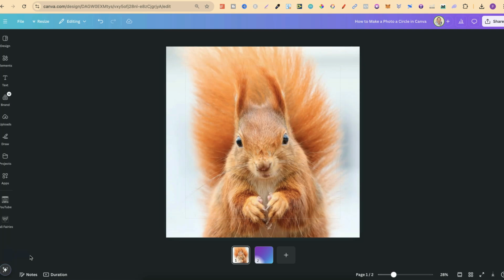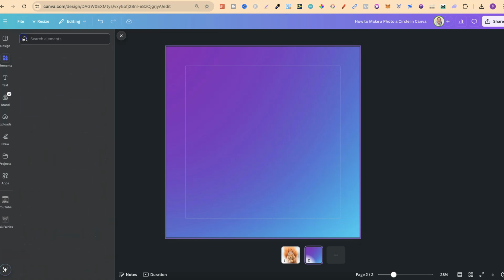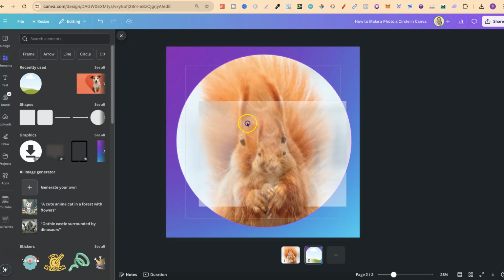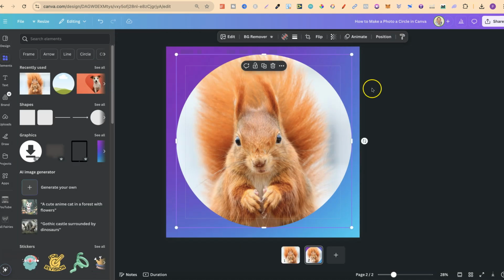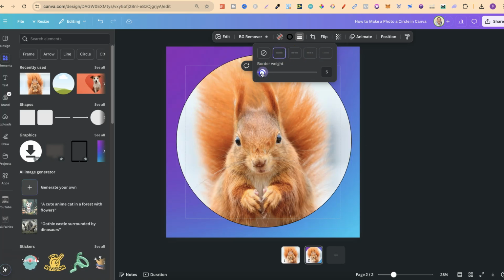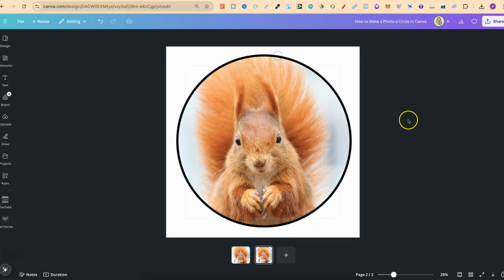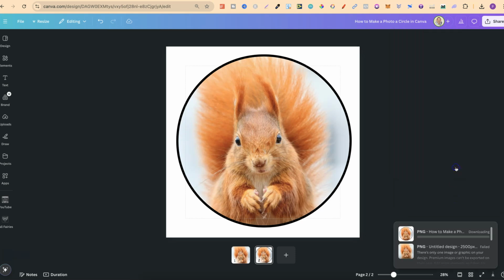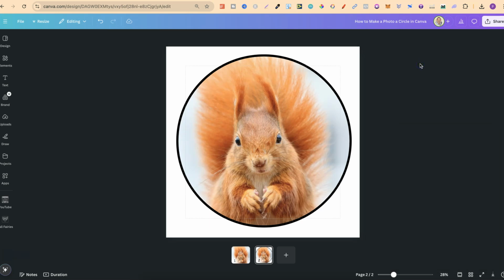How to Make a Photo a Circle in Canva